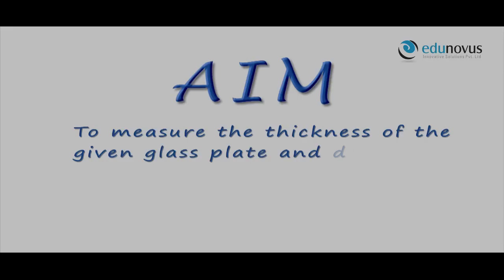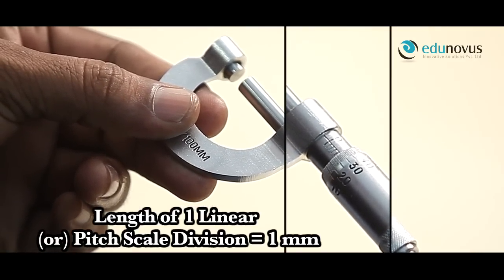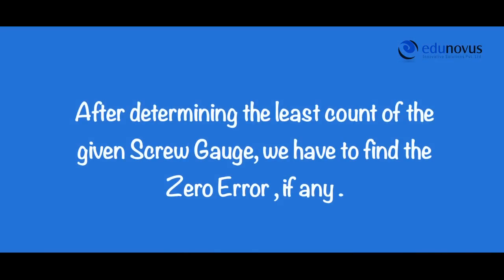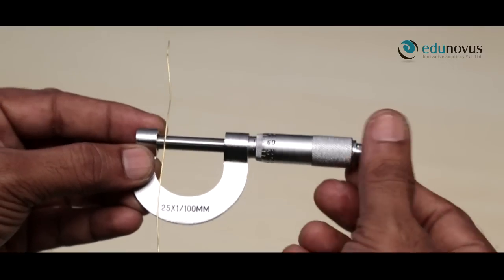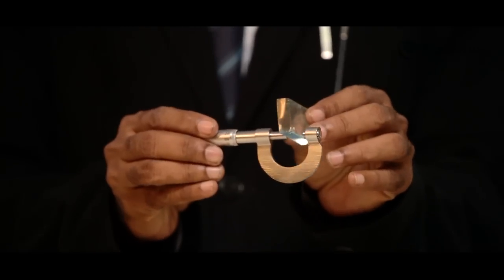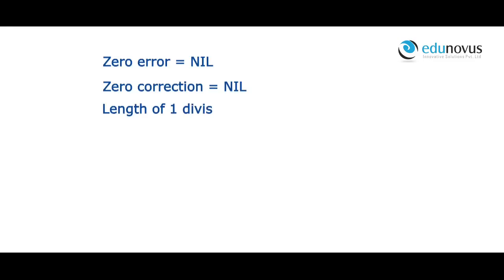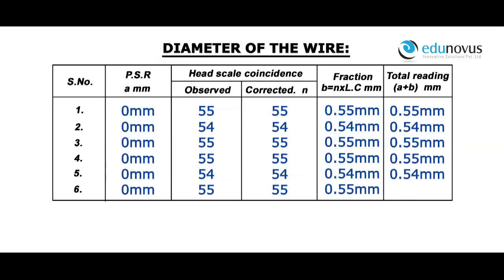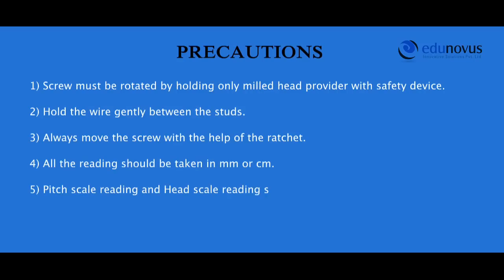Screw Gauge Experiment Edunovus Online Smart Practicals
To measure the thickness of the given glass plate and diameter of the given wire with screw gauge.